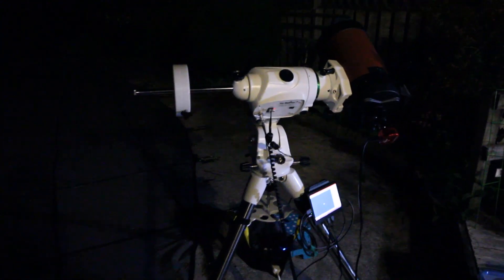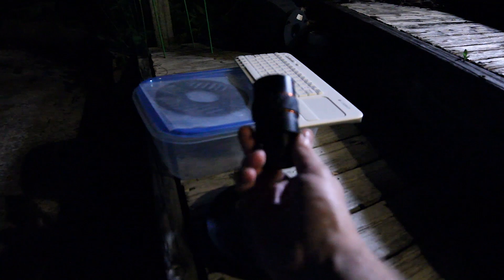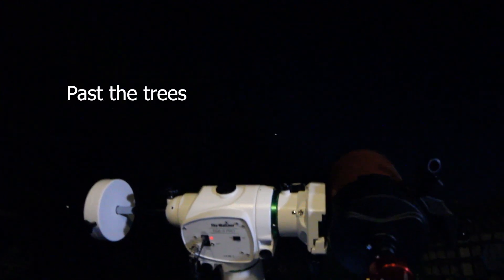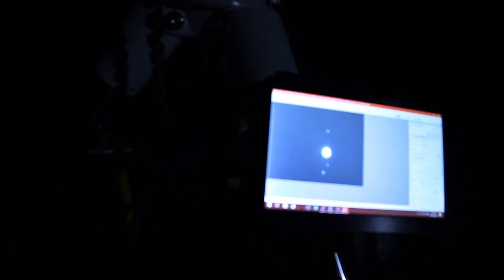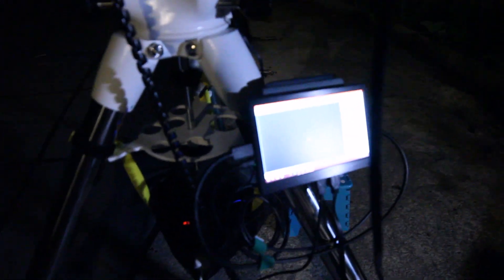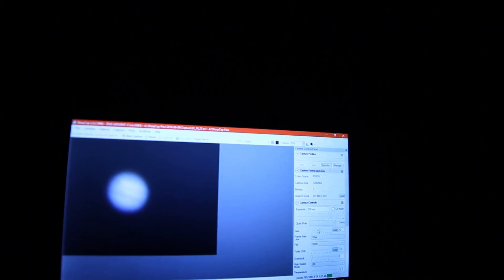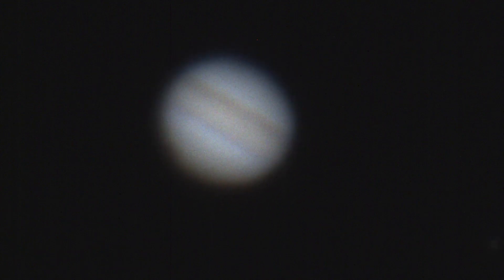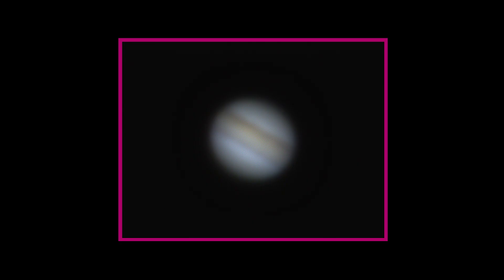JUPITER Through my 6 Inch Telescope - Celestial Photography Vlog #10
In this short video, I show how I captured Jupiter at its closes approach using my Celestron 6SE telescope. I also tried using a 3X barlow lens to get Jupiter up close.  This was my fist attempt at shooting a planet, and I think I chose a great planet to start with.

EQUIPMENT:
Telescope: Celestron Nexstar 6SE
Reducer: Celestron 6.3 Reducer
Filter: Baader Moon & Skyglow 1.25"
Camera: ZWO ASI120MC-S
Mini PC: Beelink AP34 pro Mini PC
Monitor: UPERFECT Portable HDMI 7" Monitor

Other:
Celestron Universal 1.25-inch Camera T-Adapter
Celestron T-Ring for 35 mm Canon EOS Camera
Celestron 2" T-Adapter for Schmidt-Cassegrain Telescopes